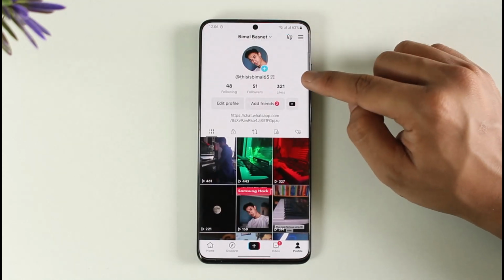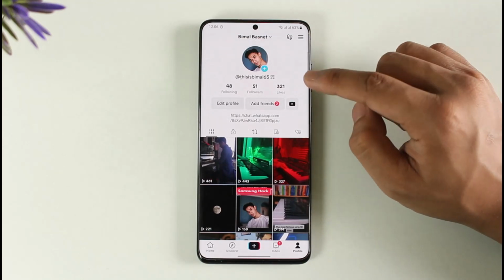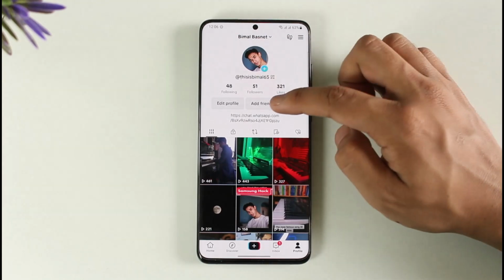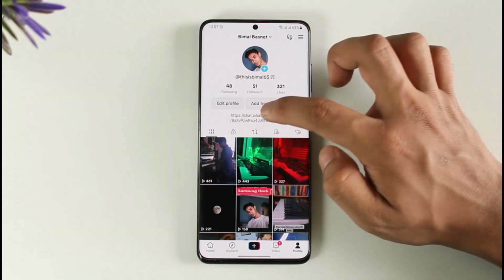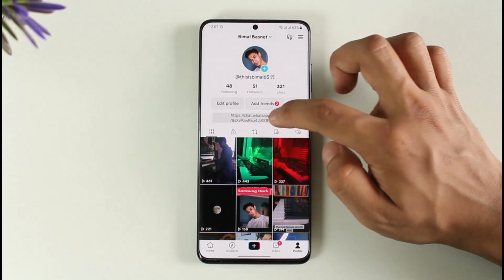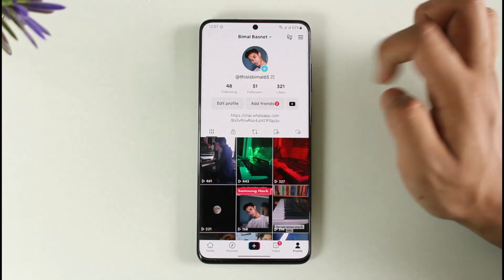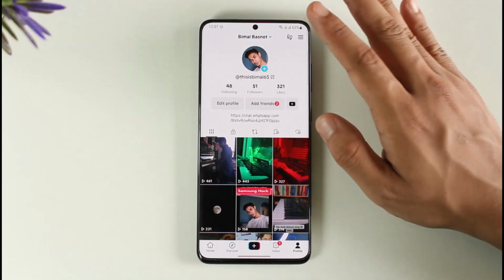Add Link to TikTok BIO Without Business (Creator) Account !!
In this tutorial video, I am simply going to show you how you can add a link to your TikTok bio without a creator business account.

~Chapters:
0:00 Introduction
0:15 Add Link to TikTok Bio
0:51 Differences
1:42 Conclusion